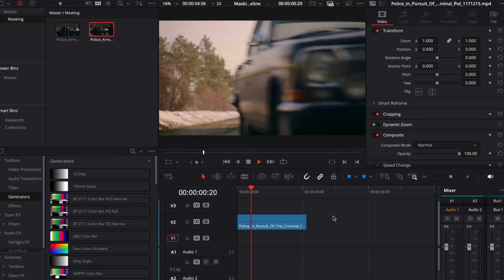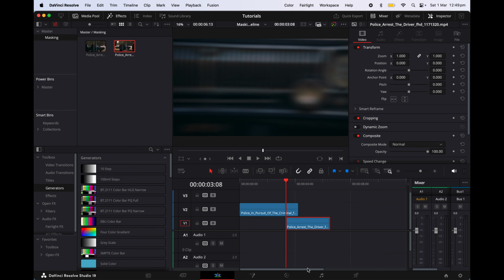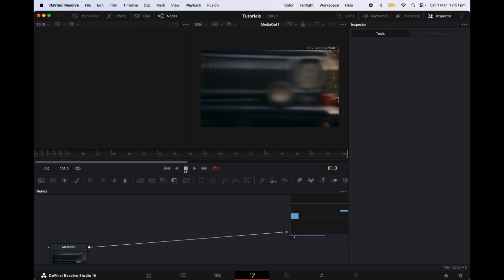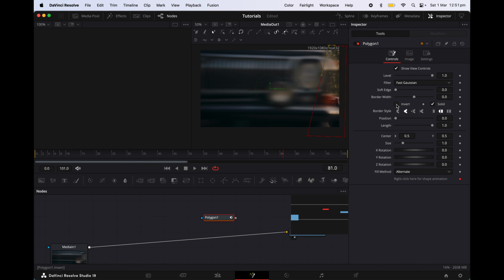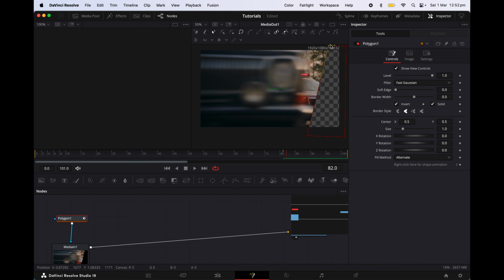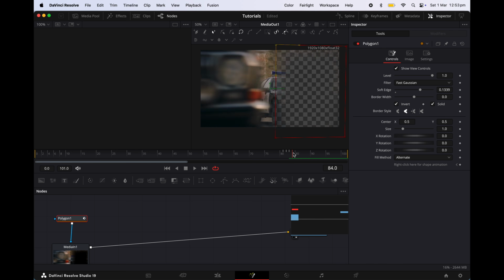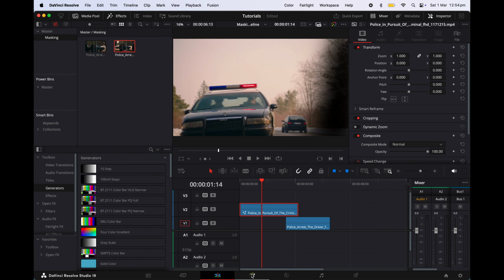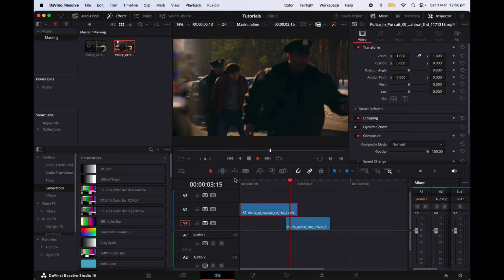Create CINEMATIC Transitions in Da Vinci Resolve In 5 Minutes!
Learn essential video editing techniques to create flawless masking transitions that will enhance your cinematic video editing skills. This davinci resolve tutorial breaks down editing tips for seamless scene transitions, making it perfect for beginners looking to master transition effects, whether you are a beginner or an experienced editor, this step-by-step guide will help you achieve professional results.

Camera Equipment:
My Camera
My Favourite Lens
My Zoom Lens

Audio:
My Wireless Mic
My Camera Mic
Lav Mic

Lights:
My Key Light
My RGB Light

Accessories:
Cage for Sony A7iv
Small Rig Top Handle
Small Rig Side Handle
My Softbox
Light Stand
SD Card
My Monitor

There is no additional charge to you!